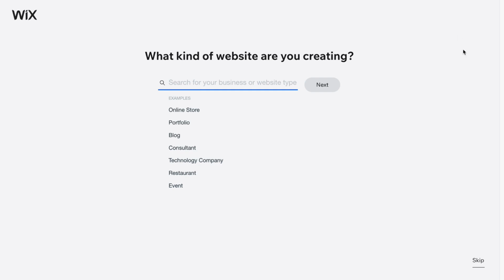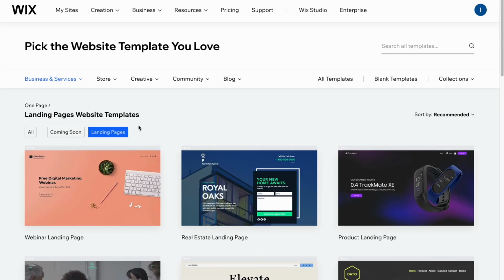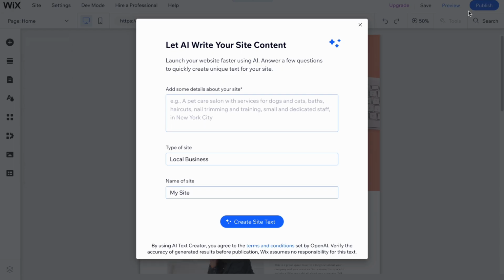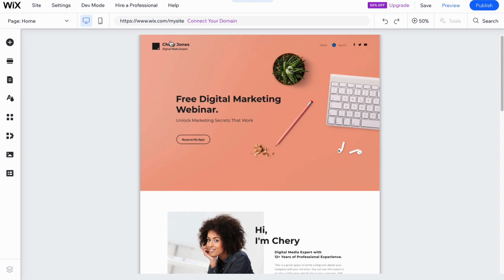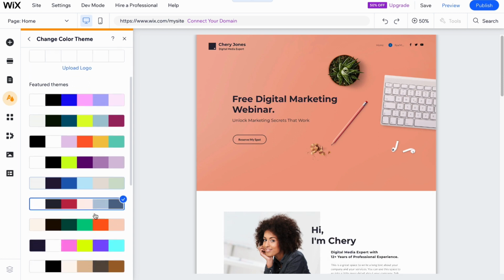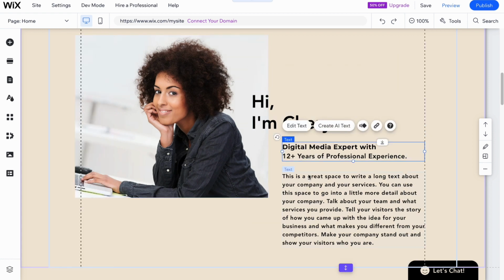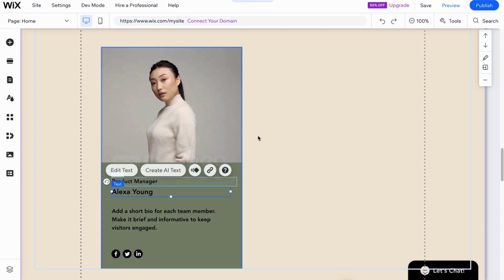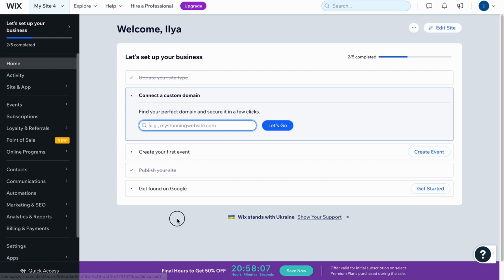Wix Landing Page Tutorial For Beginners | How To Create Landing Page on Wix